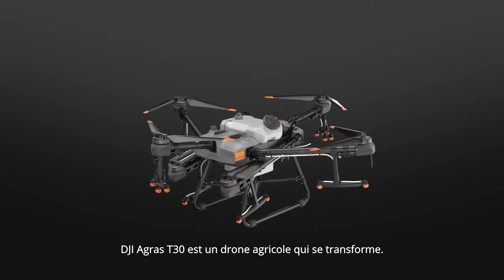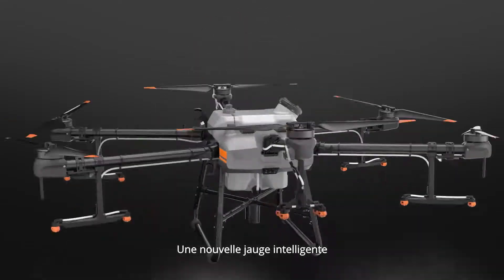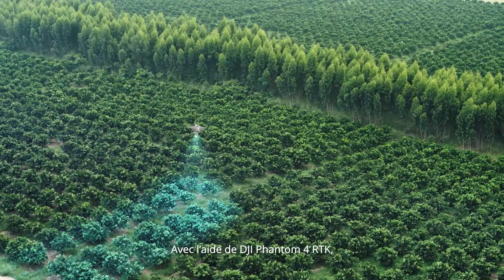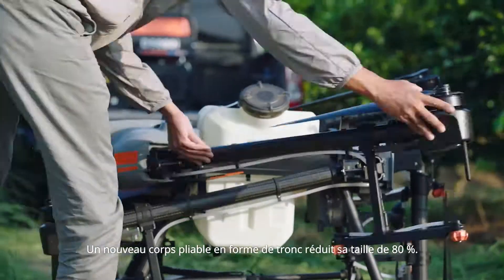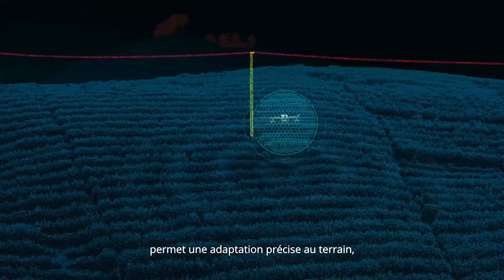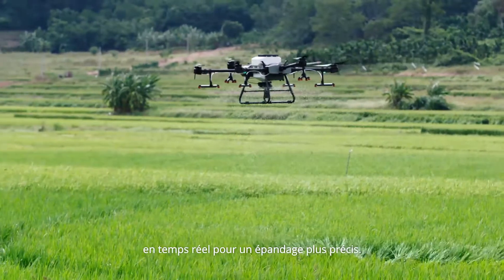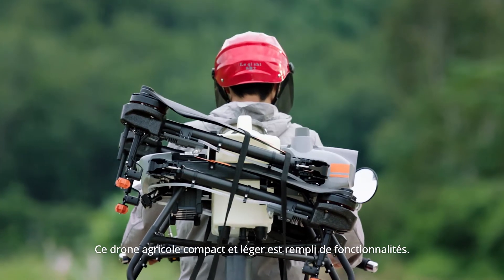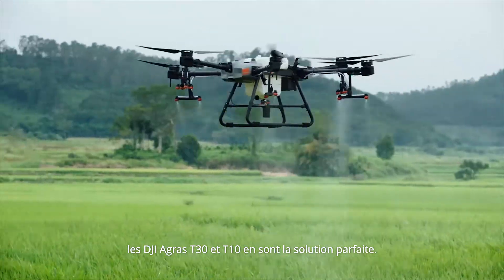DJI Agras T10 & T30, pulvérisation aérienne - Flying Eye